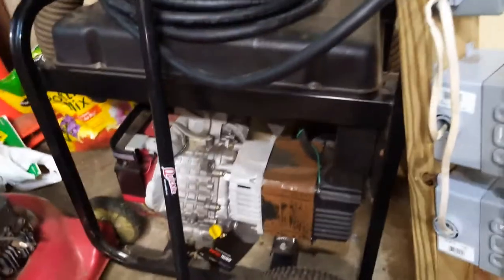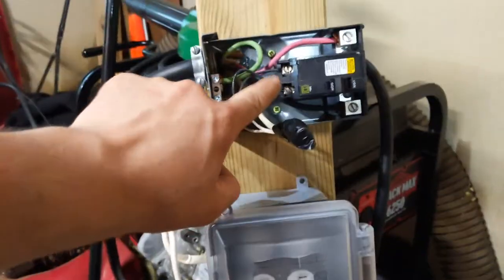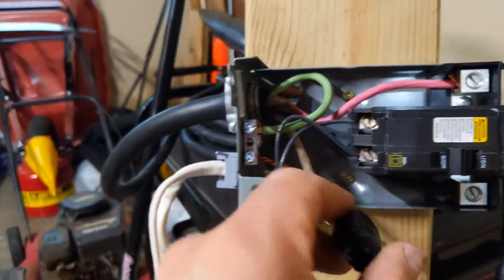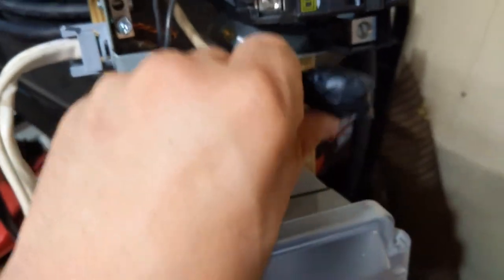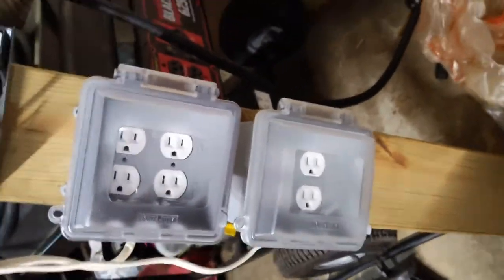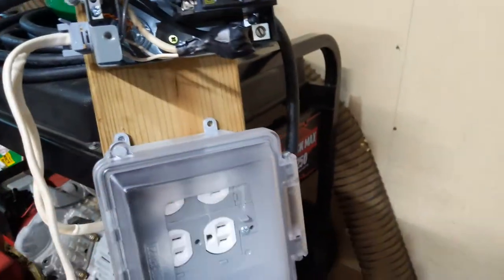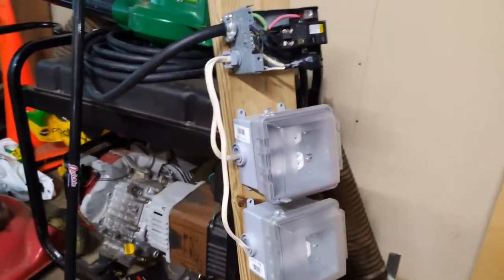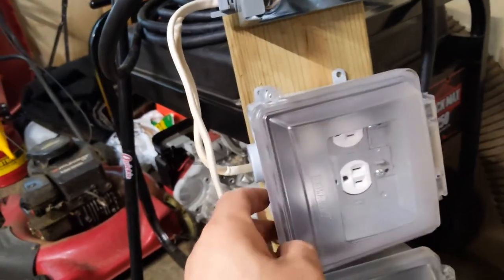Simple power distribution panel for generators.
A simple power distribution panel for generators that gives you more outlets by splitting the 240 volt circuit into 2 120 volt circuits.